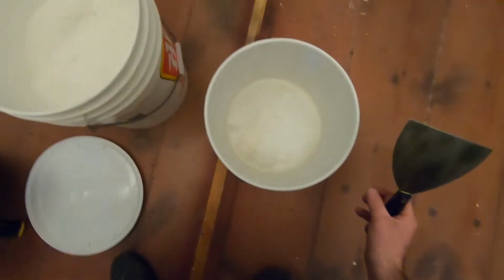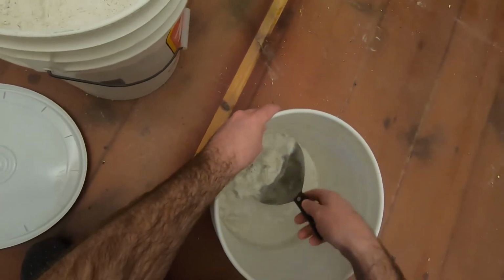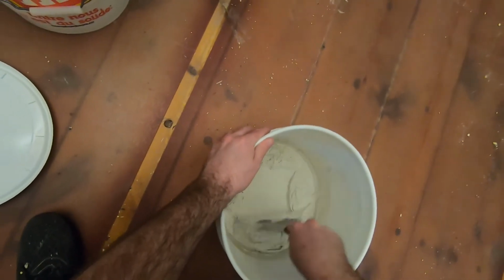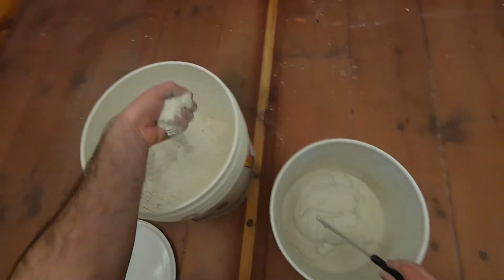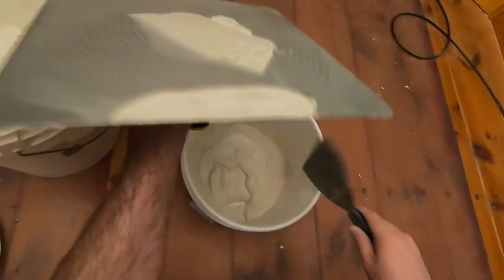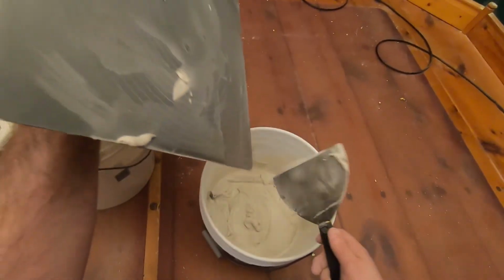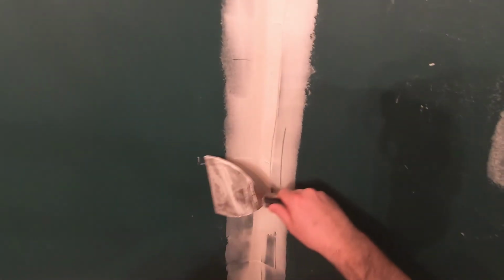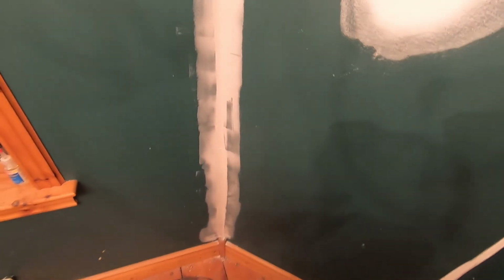How to make sheetrock 90 drywall compound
This is just another drywall repair video, I had someone in my comments on another video say they would really like to see how I mix up the sheetrock 90 drywall compound, this is just a small amount to make up so I didn't use a drill and mixer I just use the drywall knife